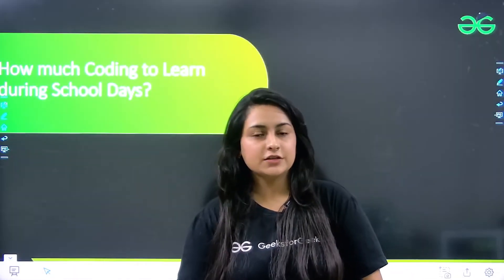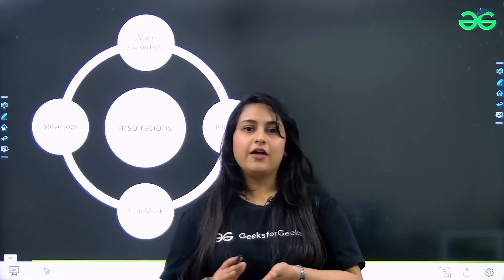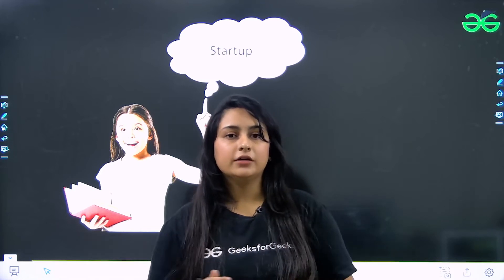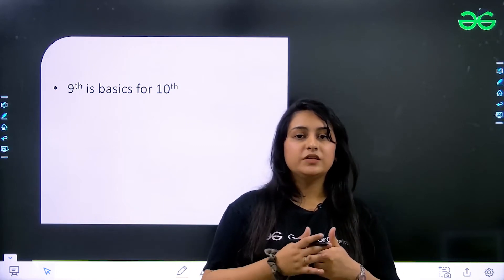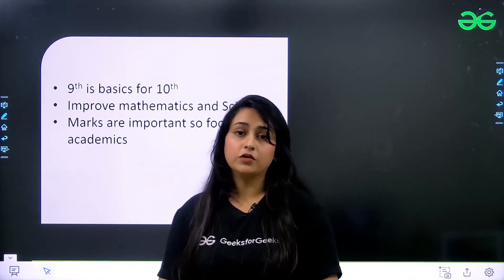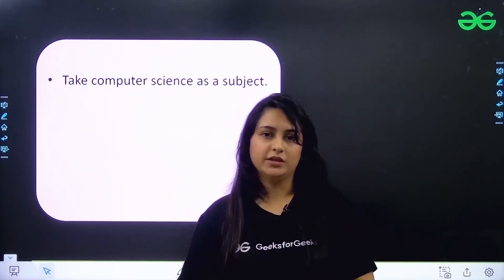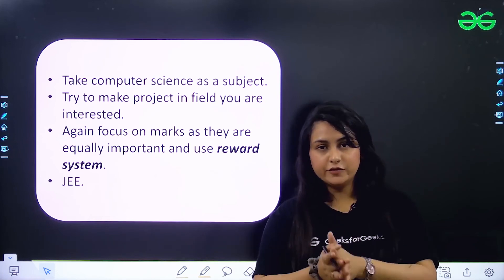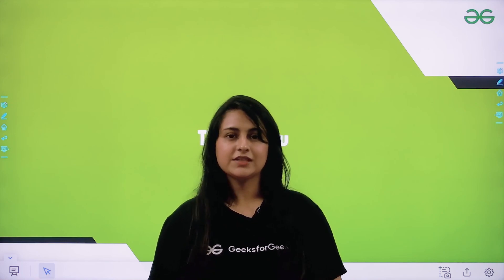How much Coding to Learn during School Days?Sadaf Khan| GeeksforGeeks School